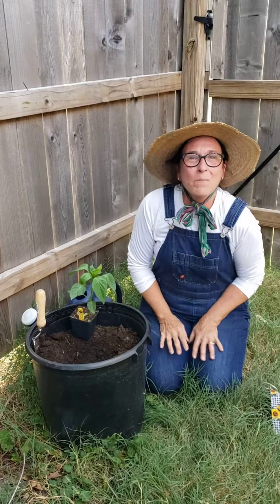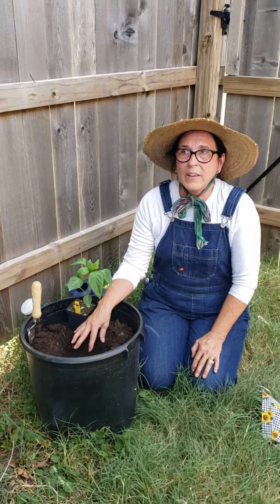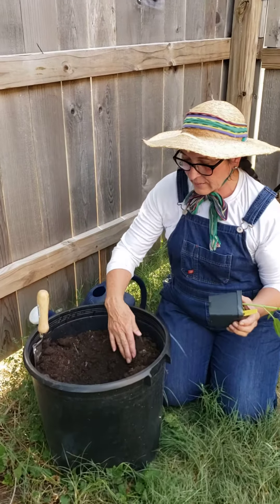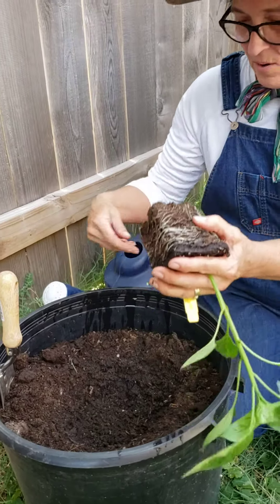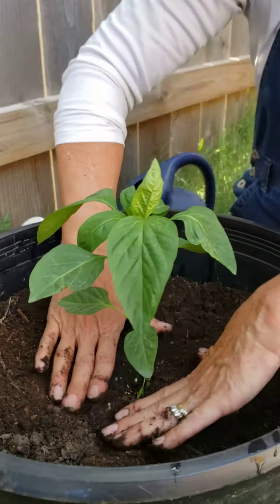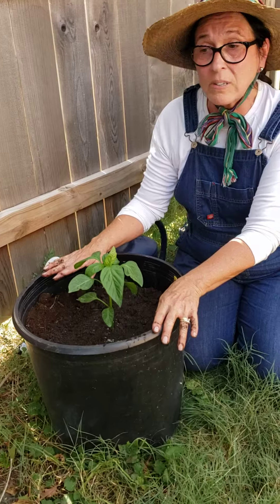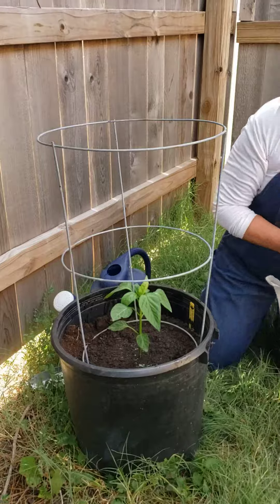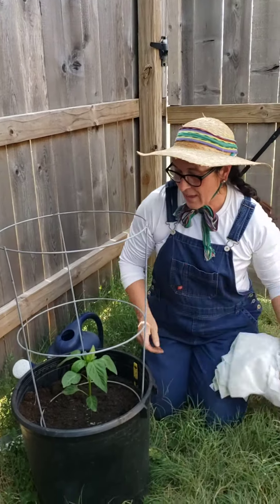Planting sweet peppers